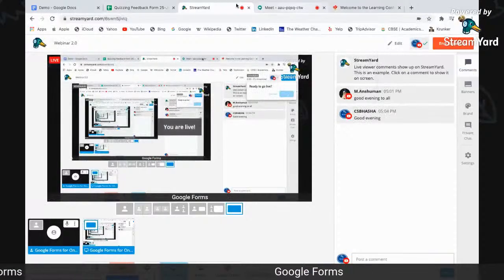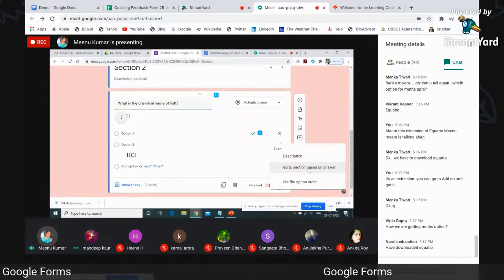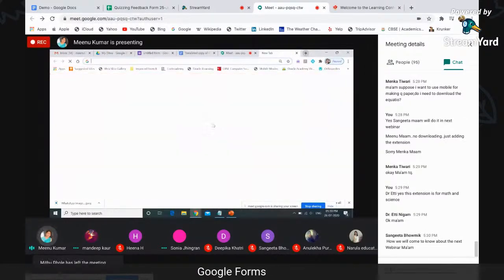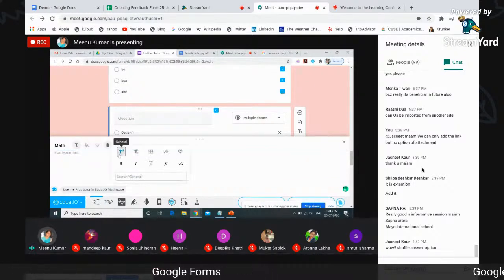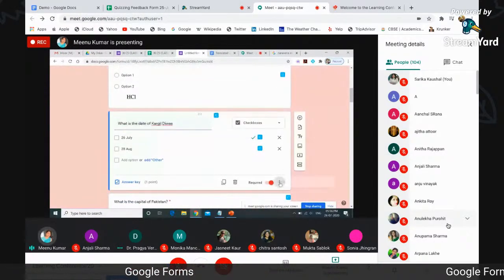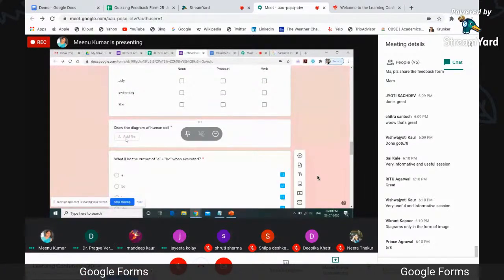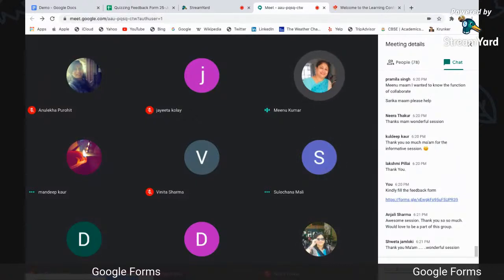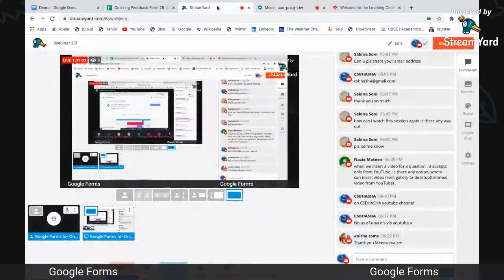Webinar 2.0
Online Assessment Tools